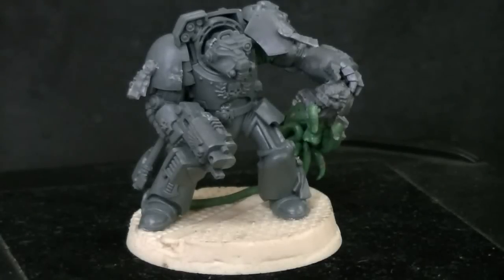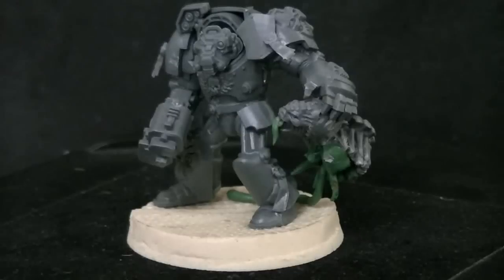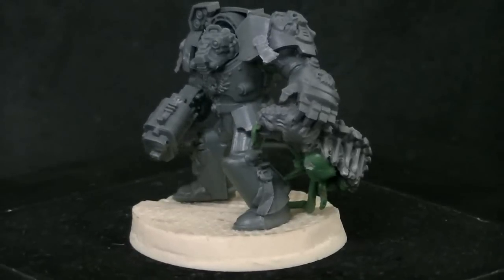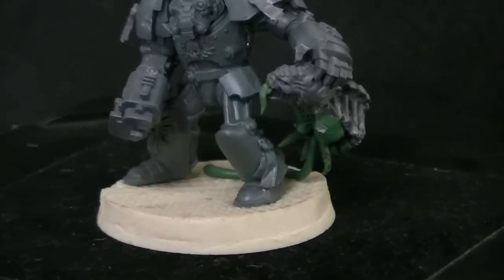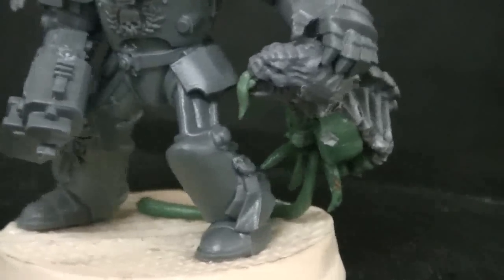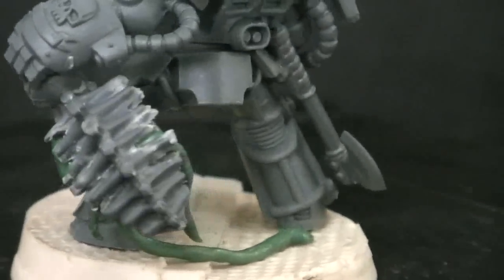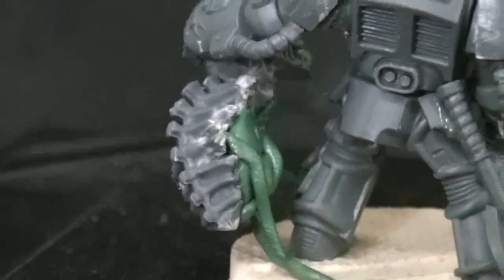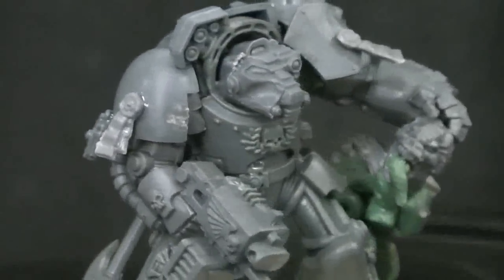Terminator crushing Genestealer conversion